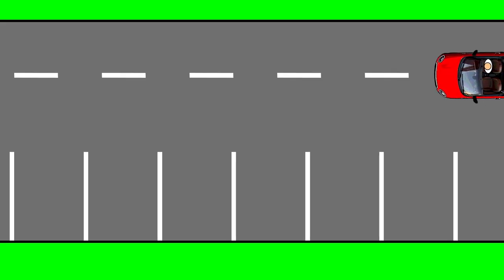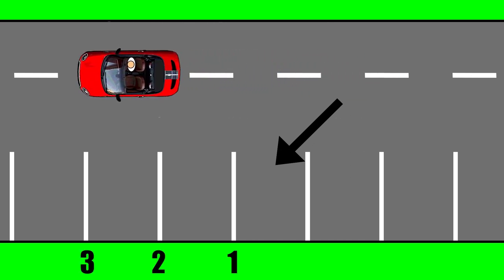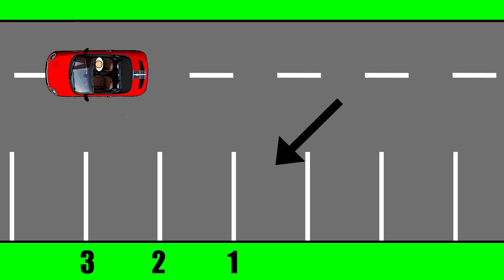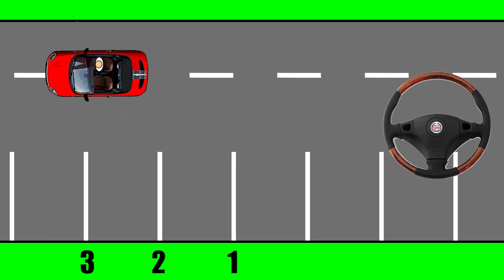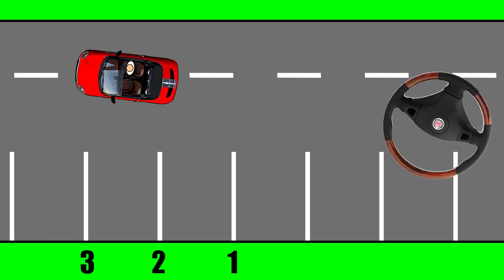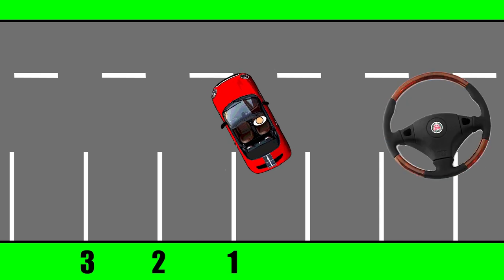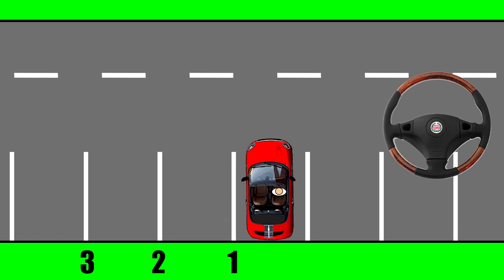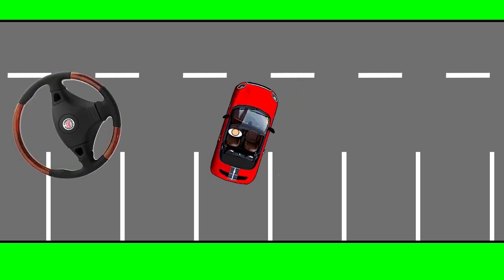How to Bay Park | Practical Driving Test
How to do a bay park. How to do bay parking. This is for the UK practical driving test. This video will show you how to perform the manoeuvre safely.